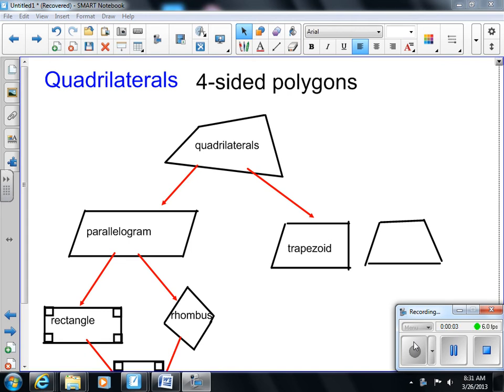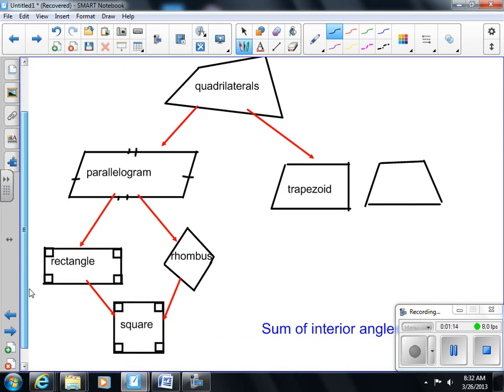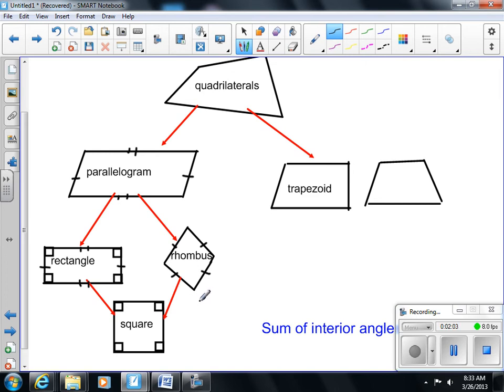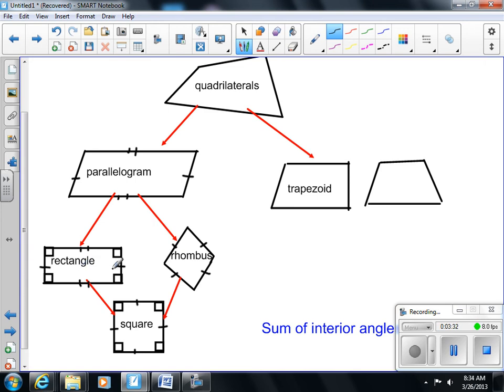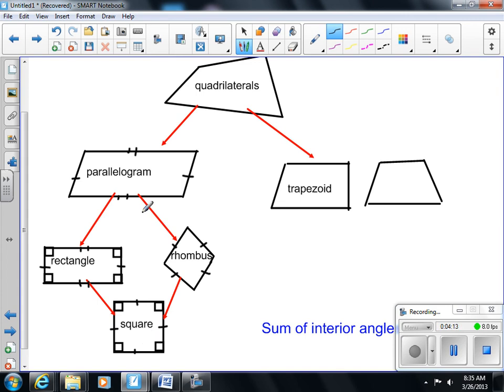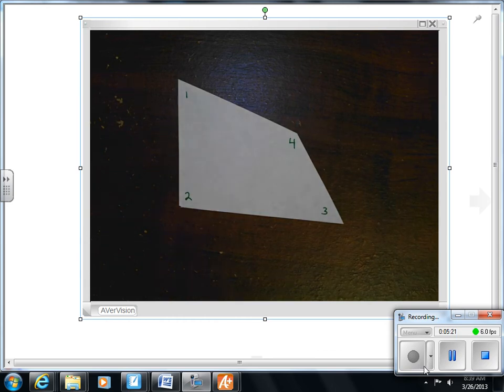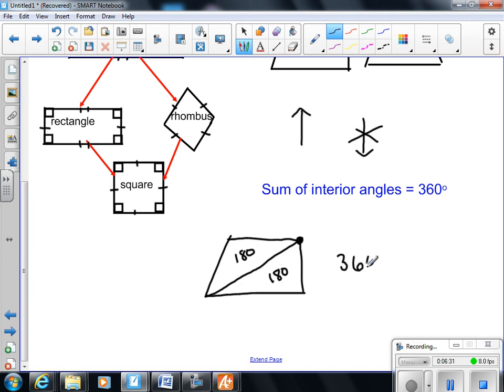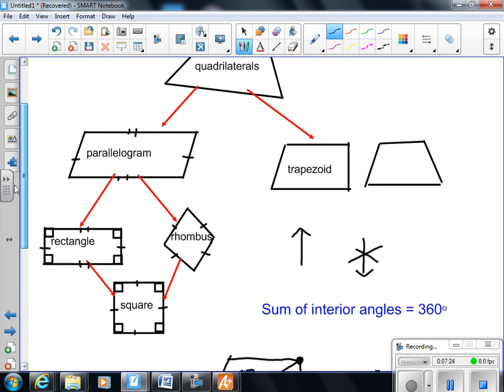Quadrilaterals 7th Grade Math